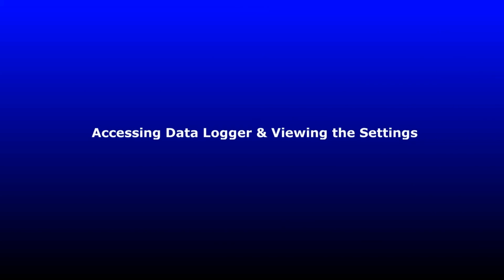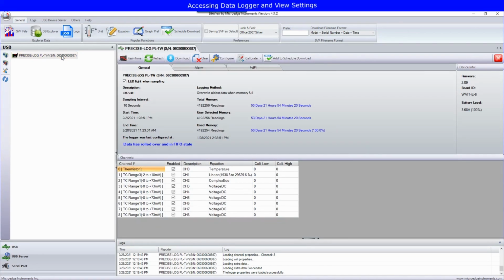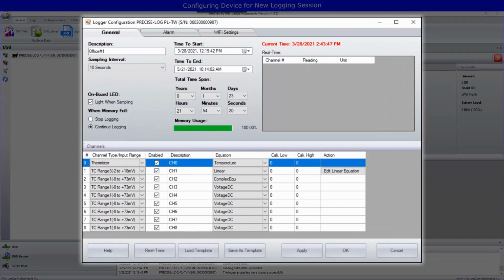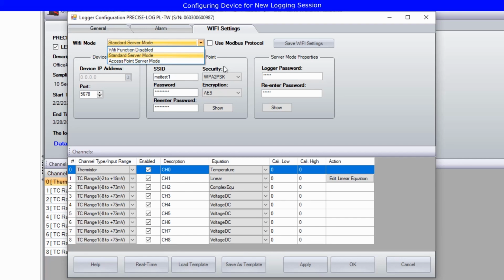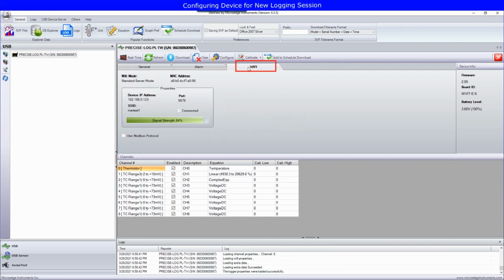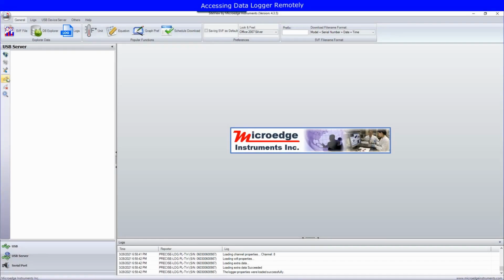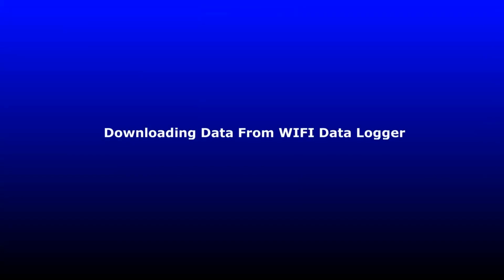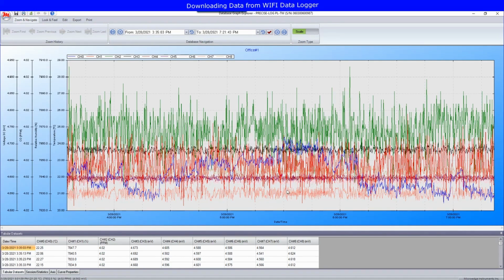無線データロガーの設定方法， 無線温度データロガー 、無線電圧データロガー 、無線電流データロガー 、無線熱電対データロガー、 サーミスタデータロガー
必要に応じて設定で日本語字幕を選択してください。 ありがとうございました！

PRECISE-LOG  WIFI  無線データ ロガー|日本市場で唯一の代理店

このビデオ チュートリアルでは、PRECISE-LOG WIFI データ ロガーおよび管理ソフトウェア (SiteView) の基本機能について説明します。

SITE LOG データロガー|日本市場で唯一の代理店

00:00 -ビデオ開始
00:08  -無線データロガーの紹介
00:44  -機能紹介
01:02  -データロガーにアクセスして設定を表示するには
02:13  -新しいロギング セッション用にデータ ロガーを構成するには
04:33  -リモートでデータロガーにアクセスする
05:25  -無線データロガーからデータをダウンロードする